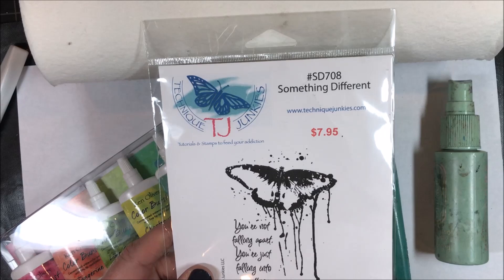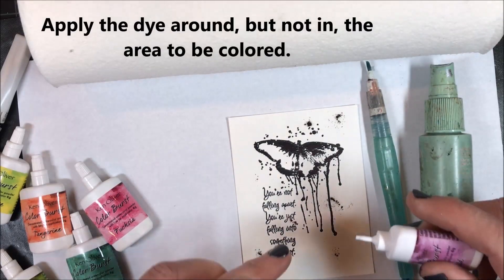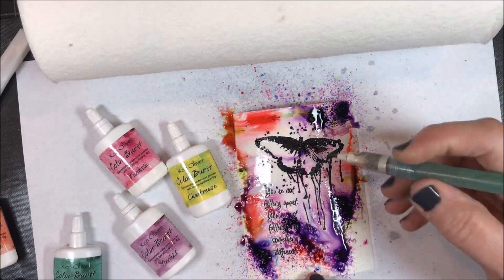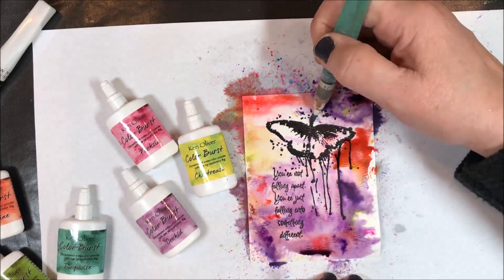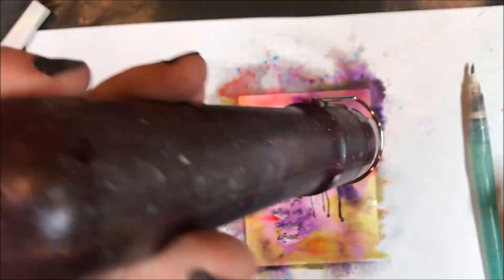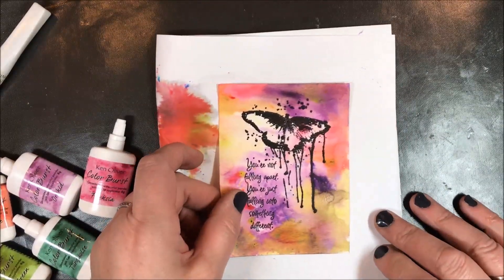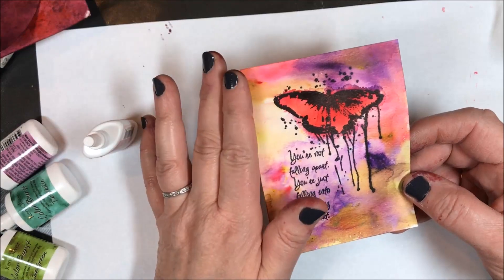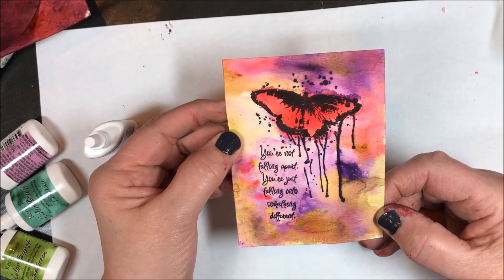Color Burst Selective Coloring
Achieve an explosive riot of color while adding colors to selected areas within an image independently. Stunning results in just 5 minutes. Great for beginners, or even experienced Color Burst fans looking to sharpen their skills/